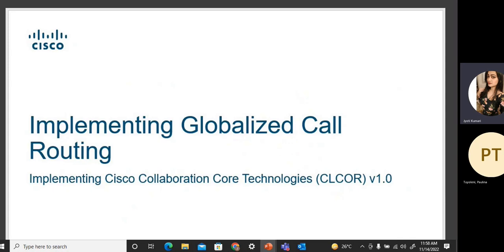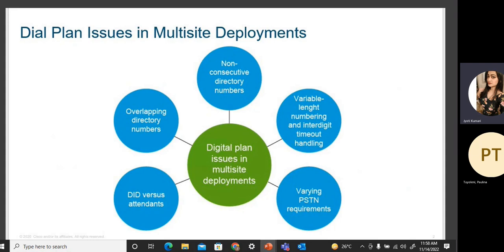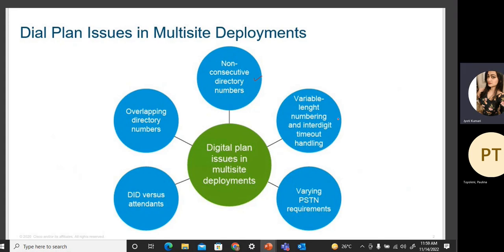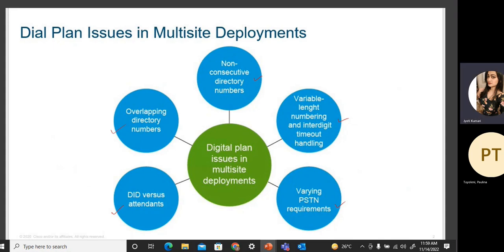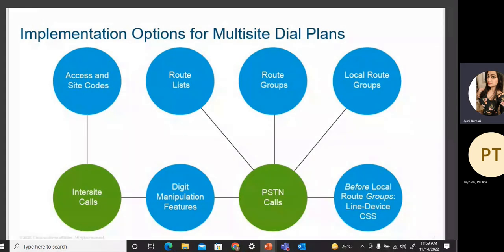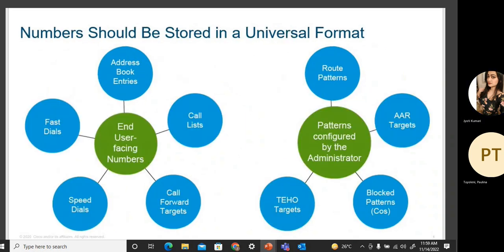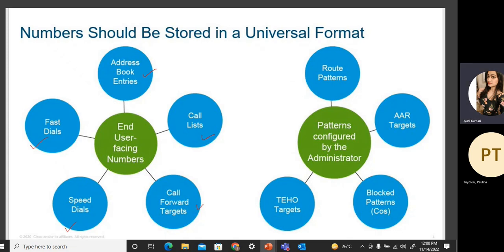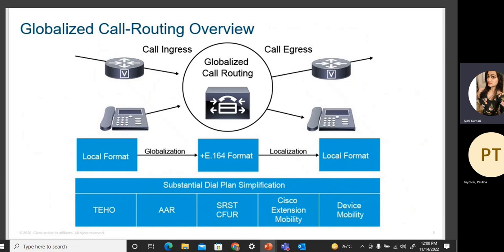Globalized call routing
Explanation of Globalized call routing